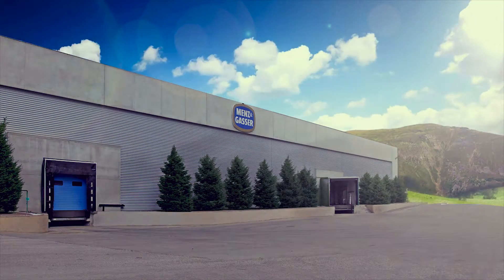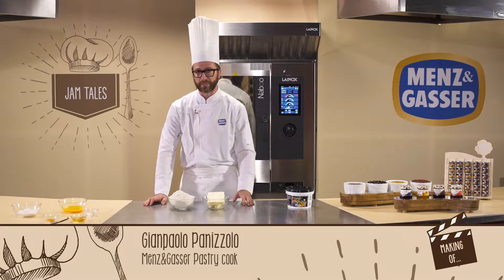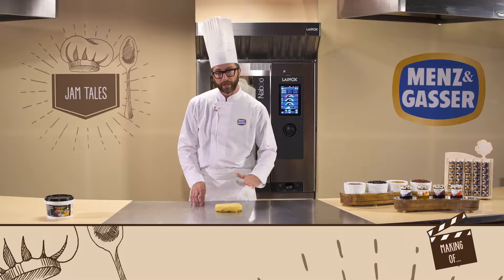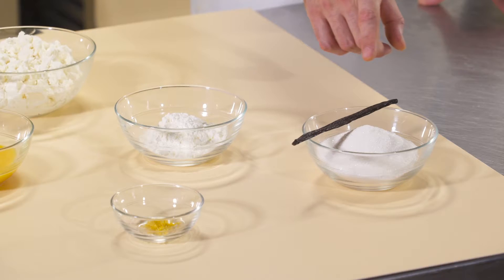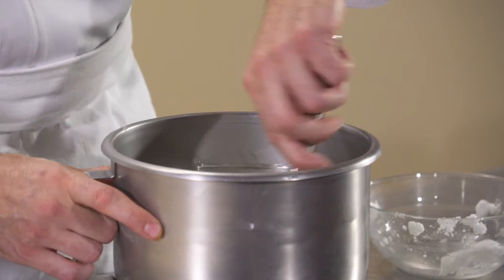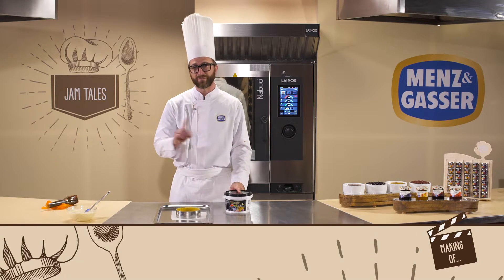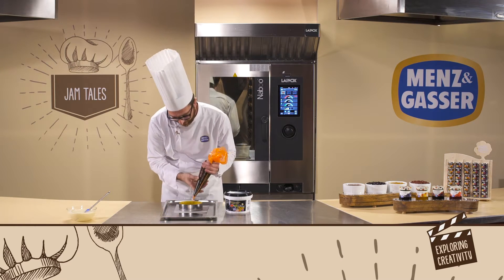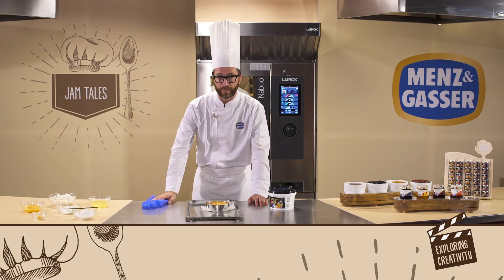Menz&Gasser recipe: Ricotta Pie